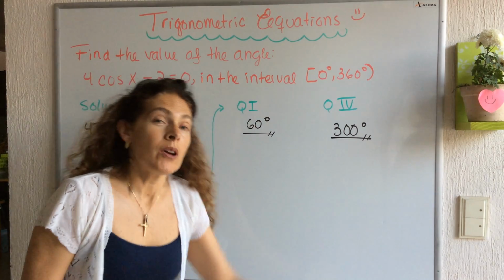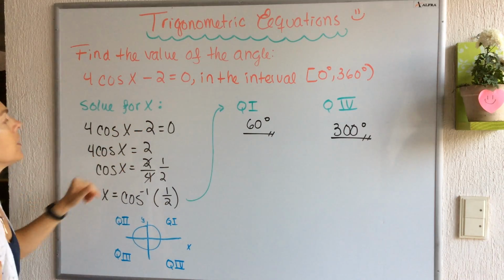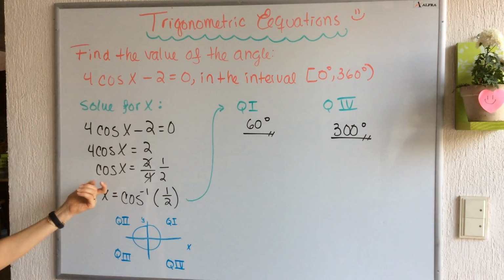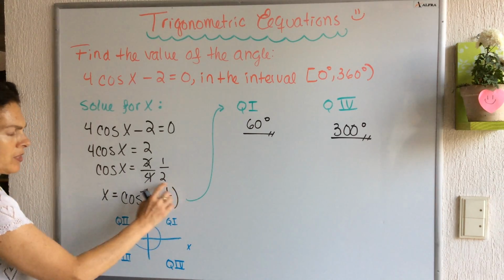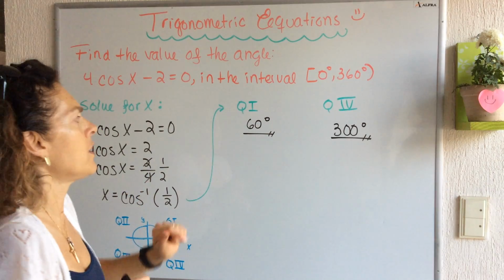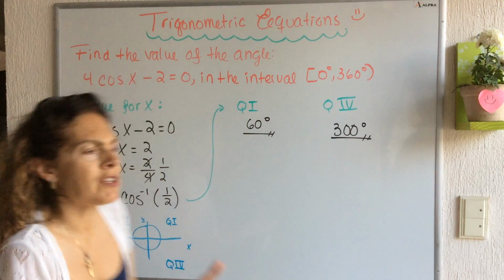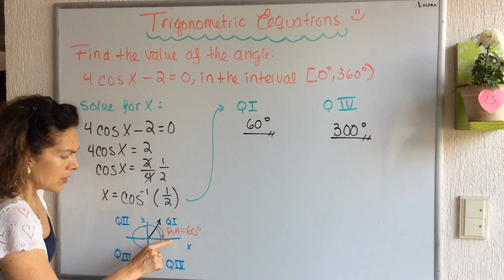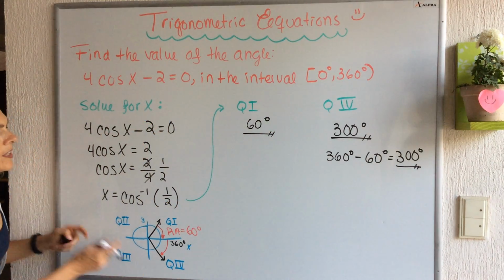Trigonometric Equations 1